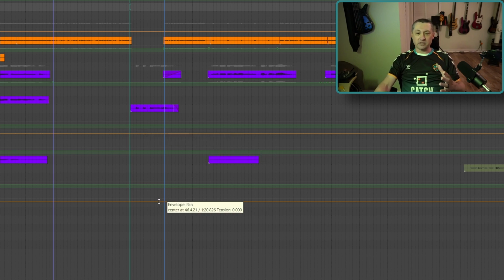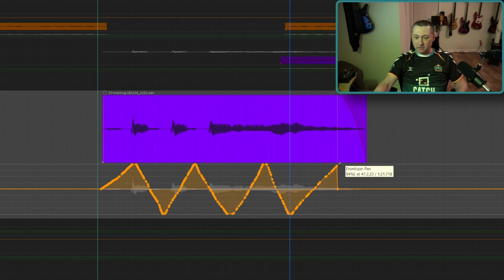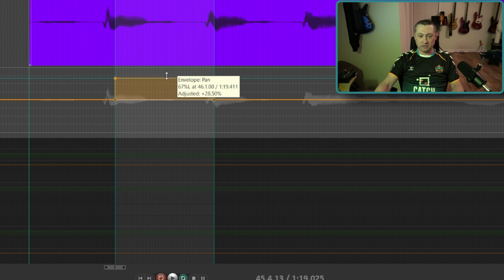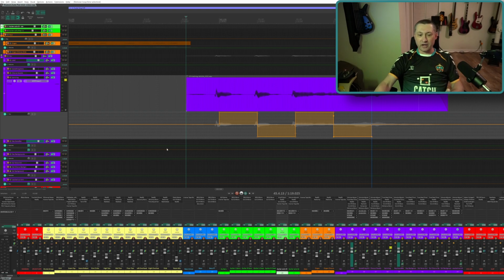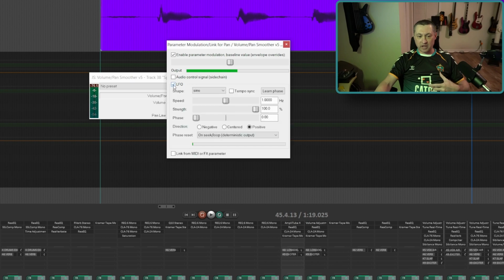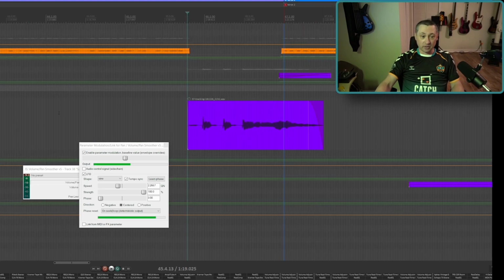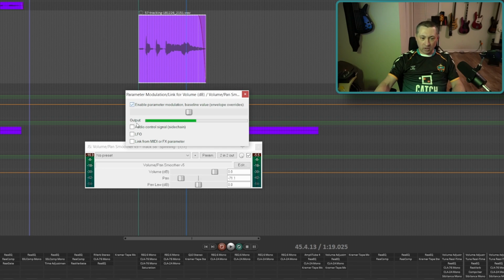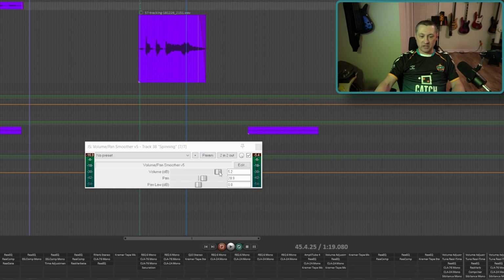Mixing Stuff: Auto Panning Effect in REAPER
In this video I show 2 manual ways to do back and forth panning, and then the cool way to do it using automatic panning with LFO Modulation. All with free, stock plugins.

REAPER stock plugins used in this video:
JS: Volume/Pan Smoother v5